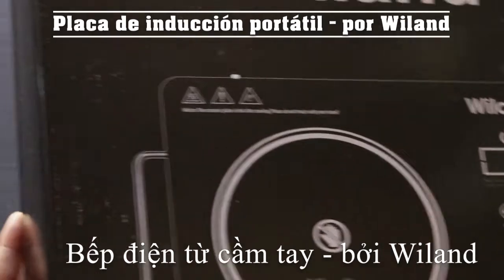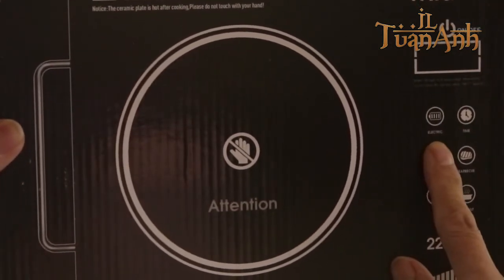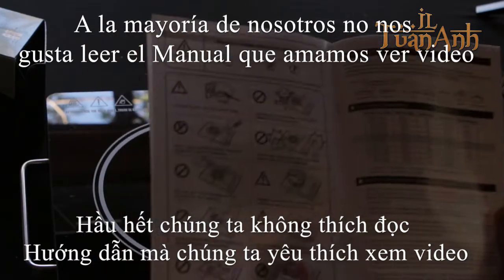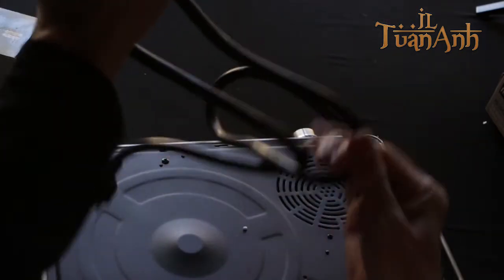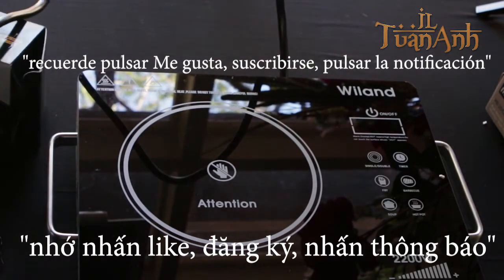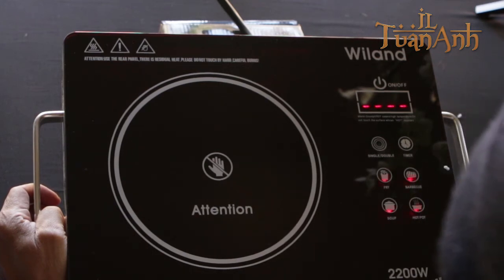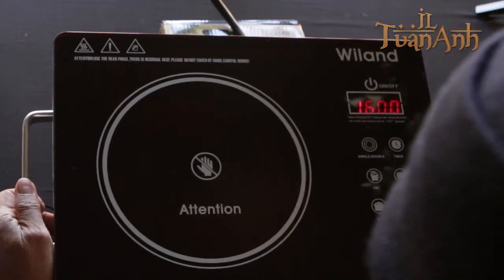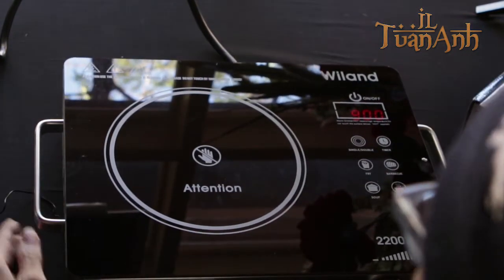Portable Induction Cooktop - by Wiland - Español - English -Vietnamese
Checkout: Portable Induction Cooktop - by Wiland - Español - English -Vietnamese

Phoenix, Arizona - Viet9News.com  - America -  Español -Vietnamese
 - Local TV shows Music on Broadcast
Viet 9 News